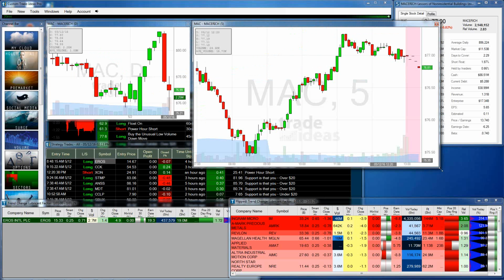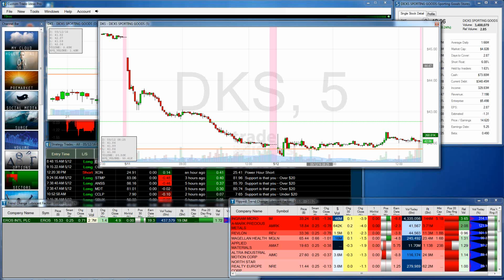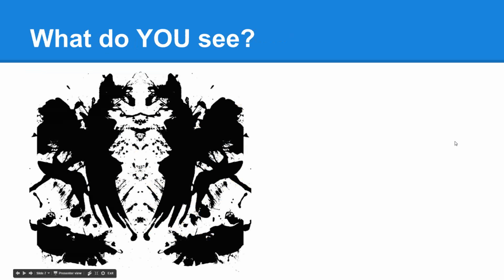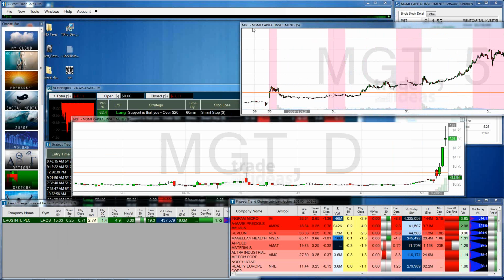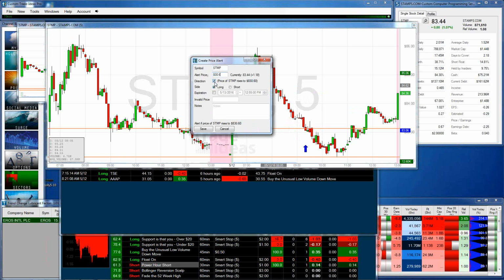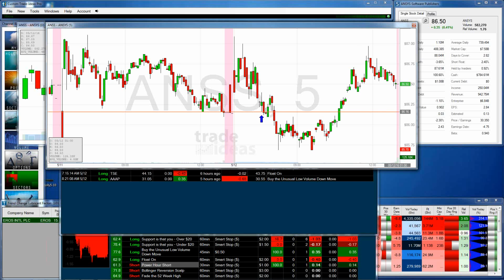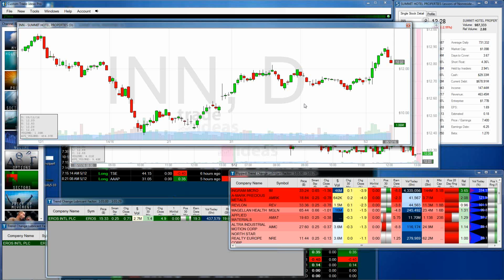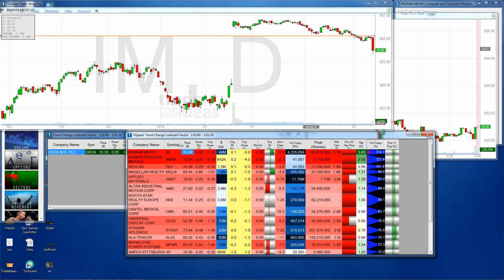2016 05 12 14 02 Jamie s Trading Studio